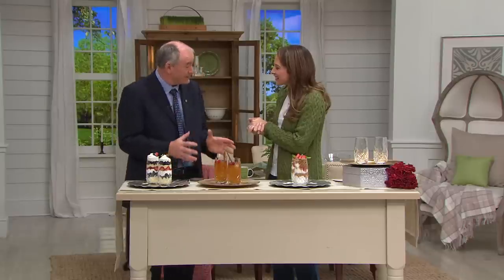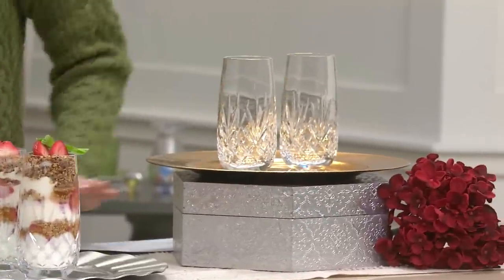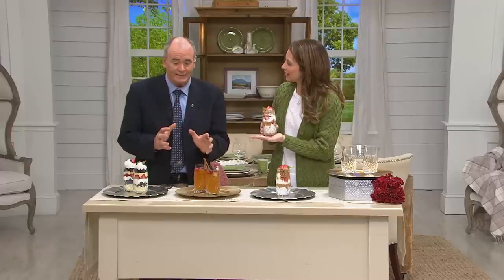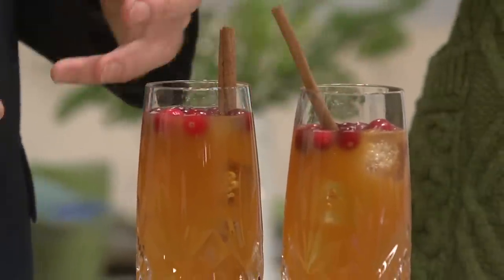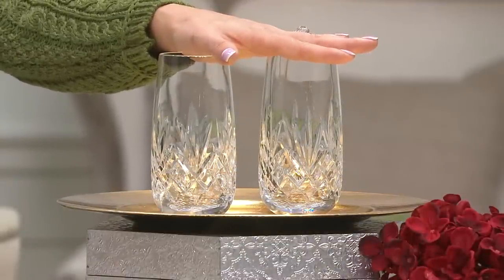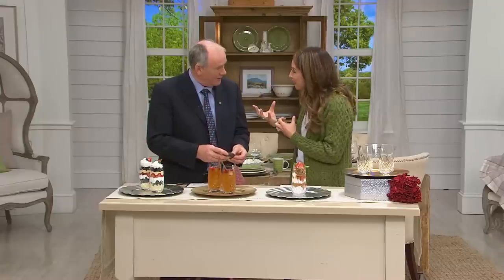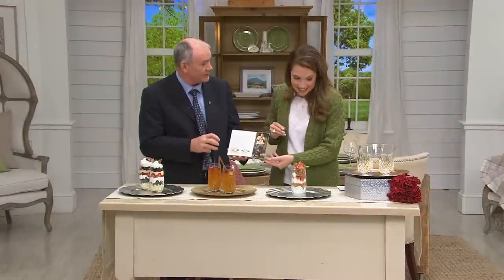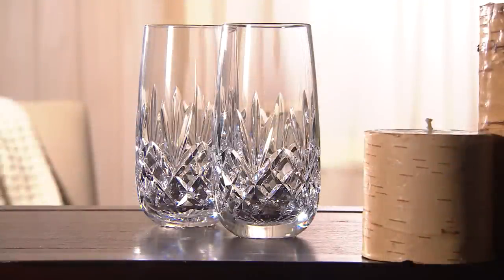Waterford Crystal Set of Two Ferndale Hi-Ball Glasses with Amy Stran